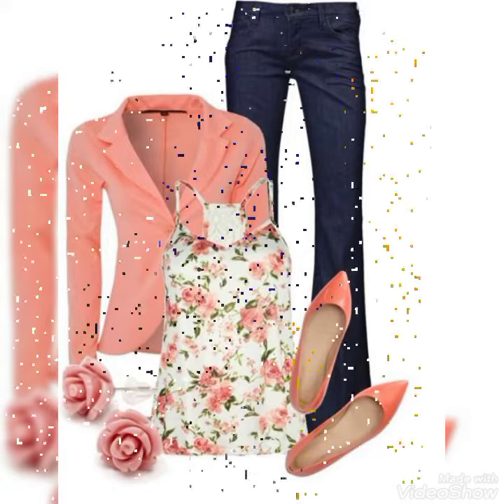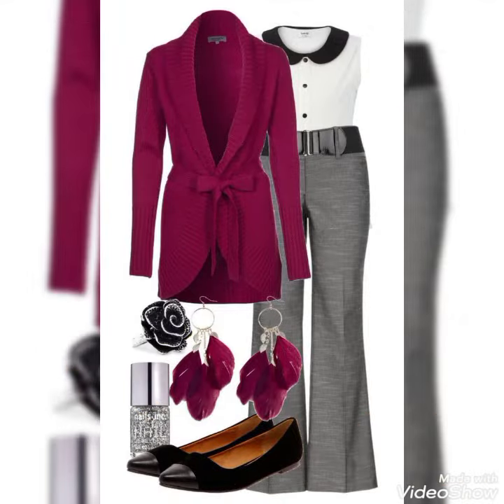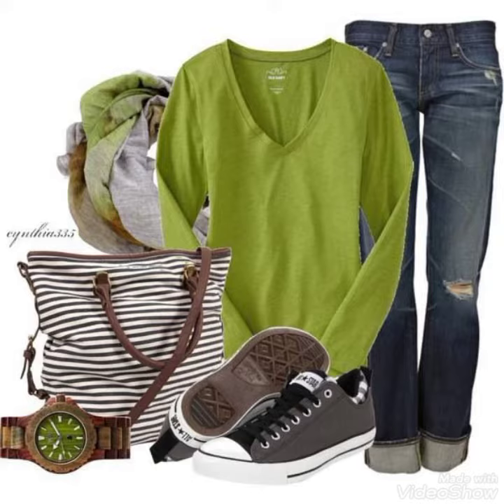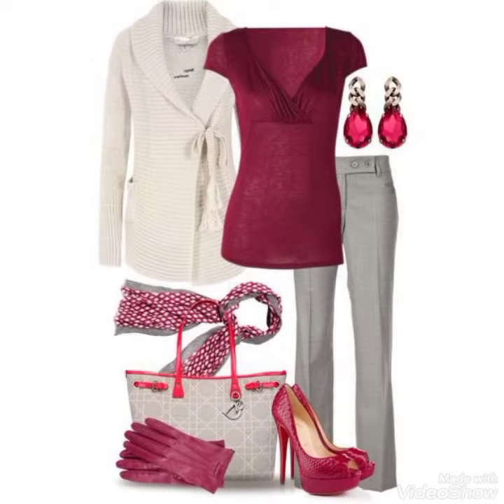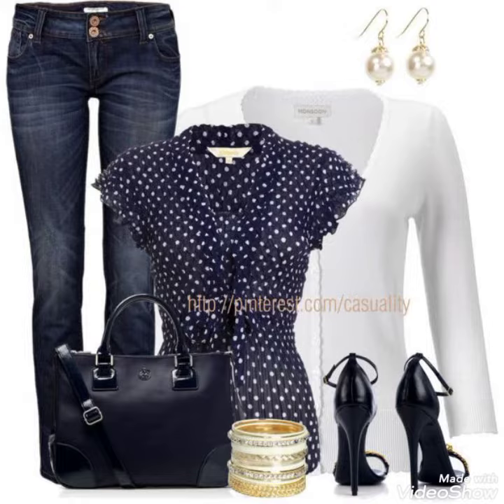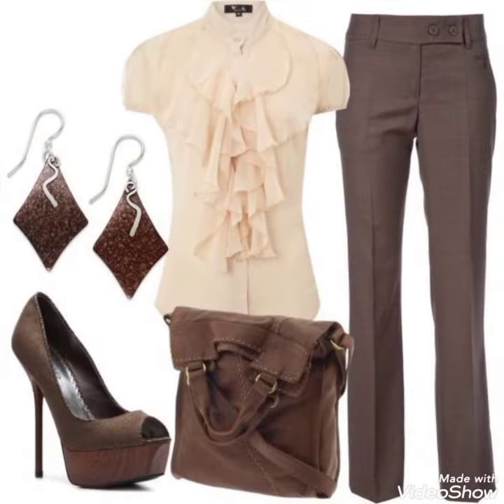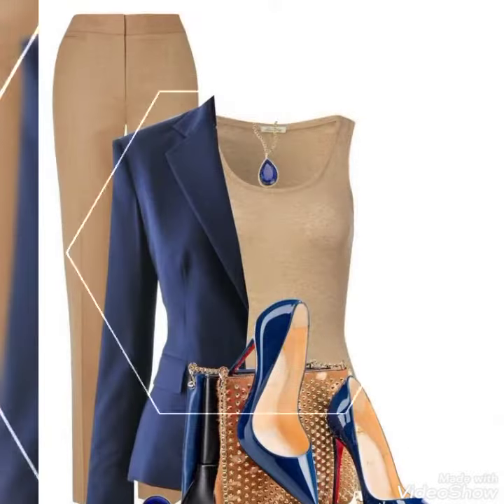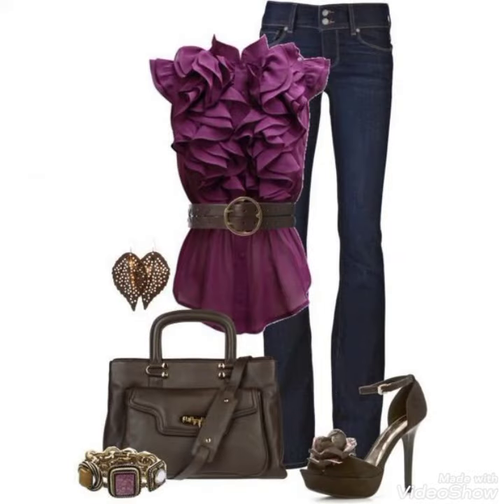Most demanding designer pant shirts ideas for women & girls 2021 @fashion range